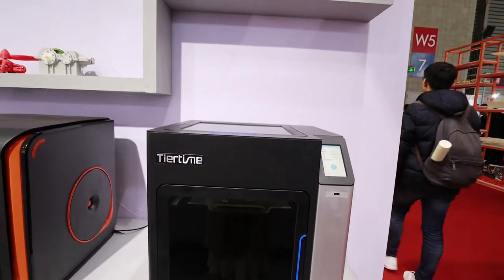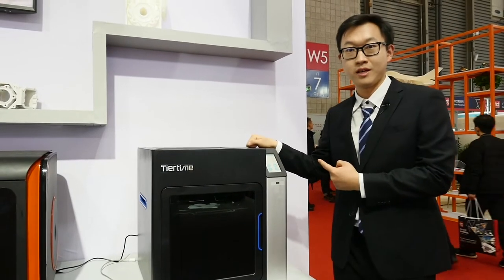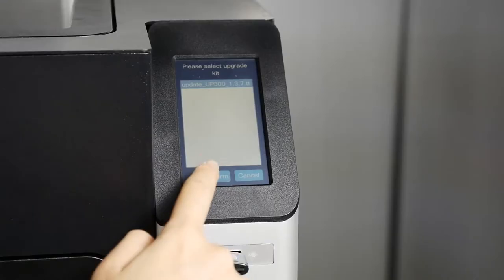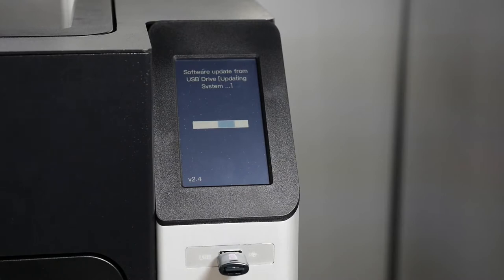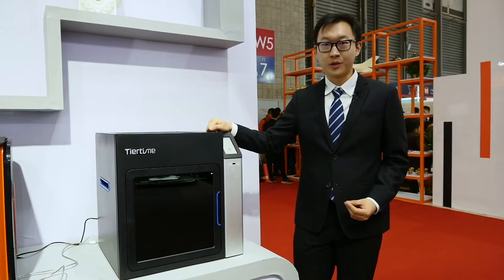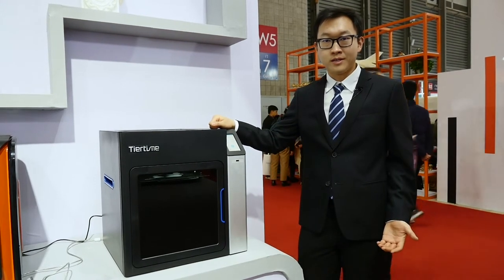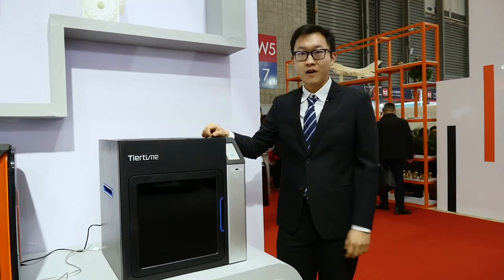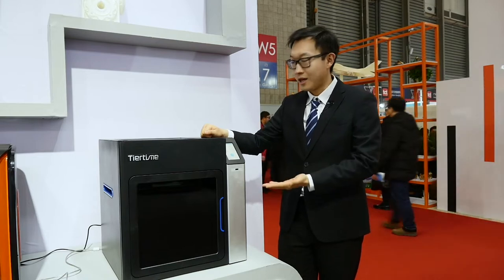Shanghai TCT 3D Printing Conference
A lot of AM companies, old and new!Tiertime was featuring her new model UP300, let's take a look!

Let us know if you have any questions or video requests by common down below.

Don't forget bump into 4K!